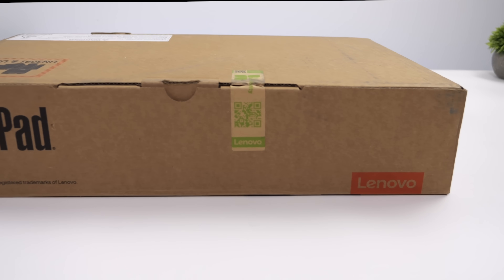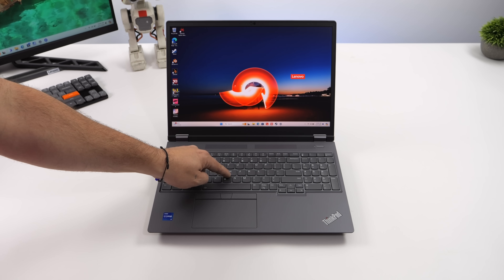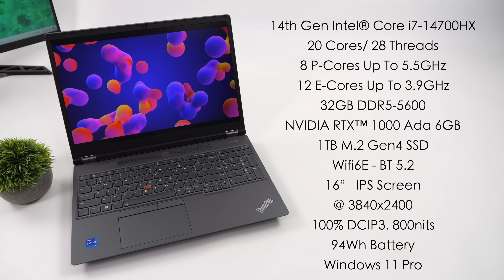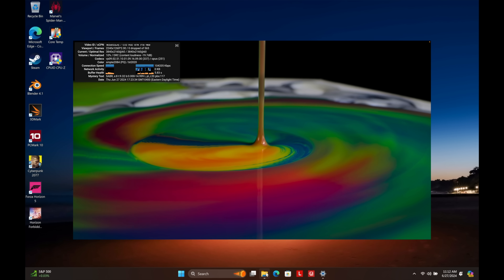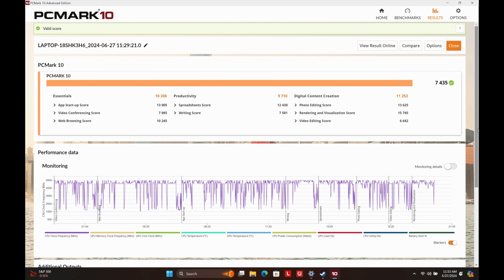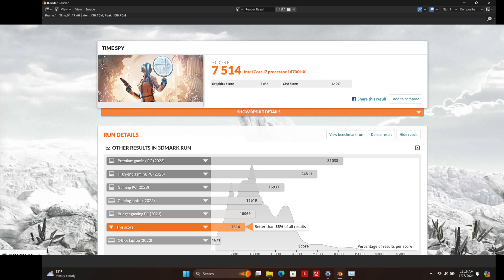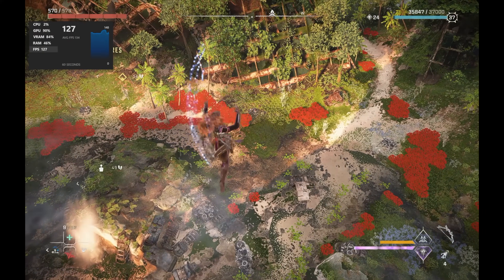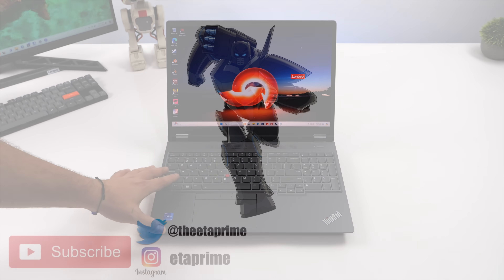The New Thinkpad P16 Gen 2 Is A Powerful 20 Core Mobile Workstation! Hands On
In this video we take a look at the all new Lenovo Thinkpad P16 Gen 2 mobile work station! Know for there reliability the new Thinkpad P16 dent disappoint, Powered by a 20 Core Intel i7 14700HX CPU and backed by an Nvidia 1000 Ada generation GPU this laptop top packs a punch, whether your a engineer or editor this has what it take to get the job done, Plus yeah you can game on it.

ETAPRIME
12400 Wake Union Church Rd PMB 239